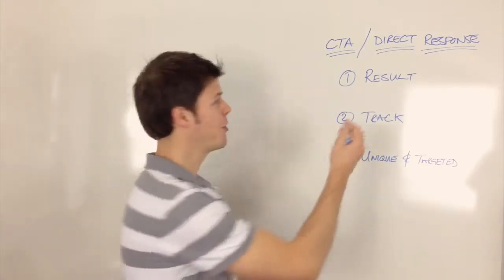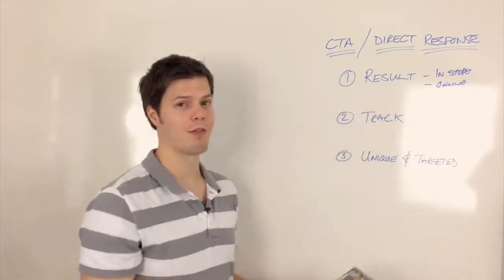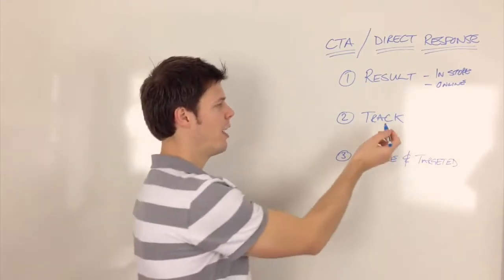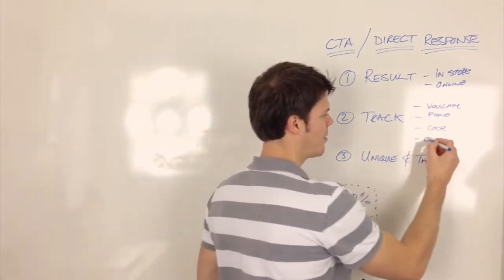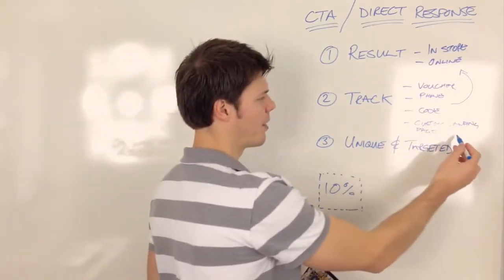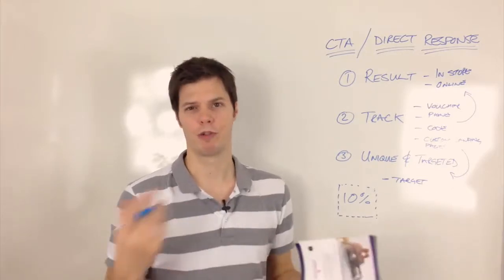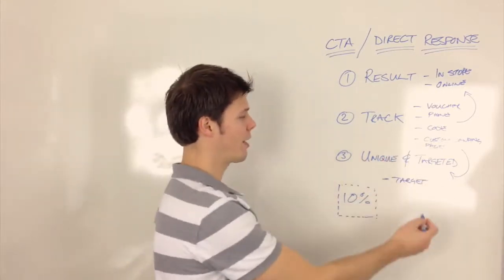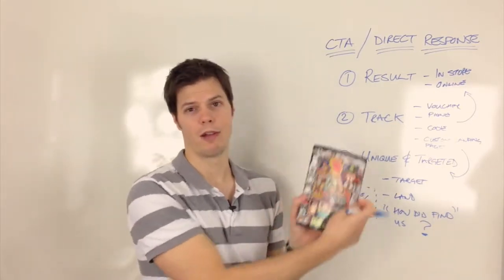How To Track Your ROI On Print Advertising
If you run a small business and spend money on prints advertising this video will give you some tips on how you can track your prints ads.

Most ads in small publications are information only and they don't offer any Call To Action to the reader.